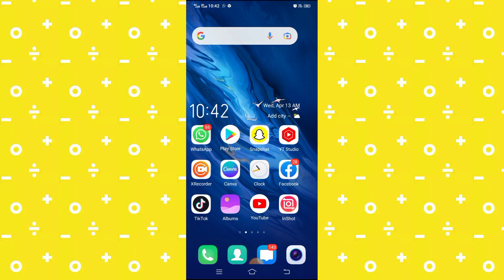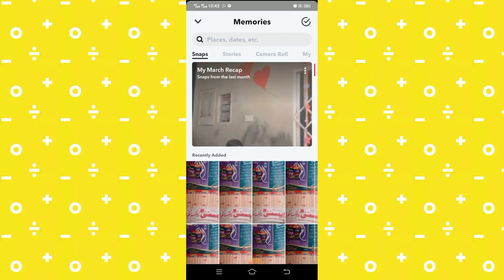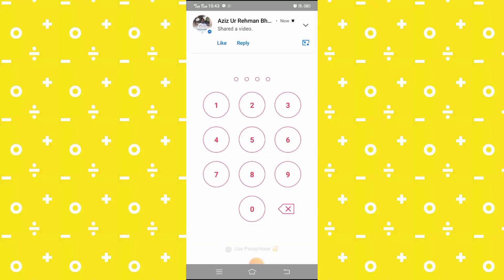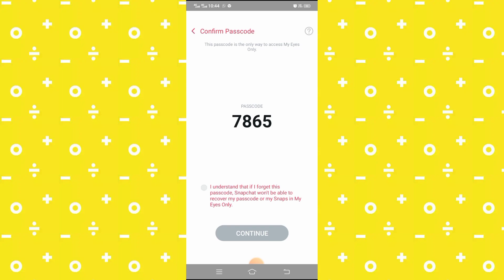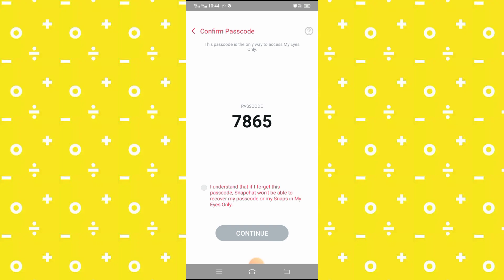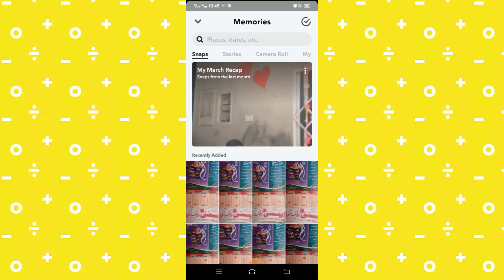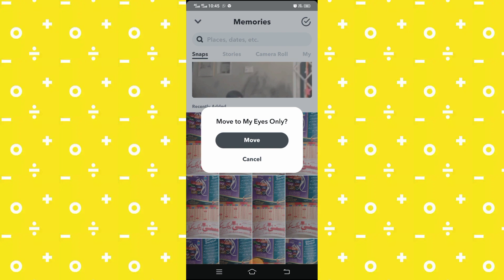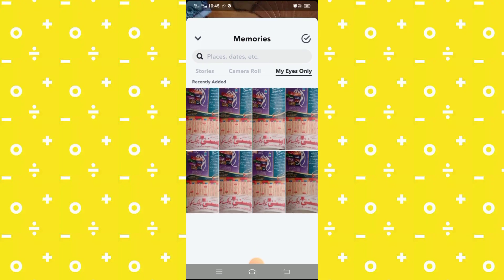How To Hide Photos In Snapchat (2023) | Lock/Hide Photos In Snapchat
Lock/Hide photos in Snapchat 2022 || How to hide photos/video in Snapchat 2022